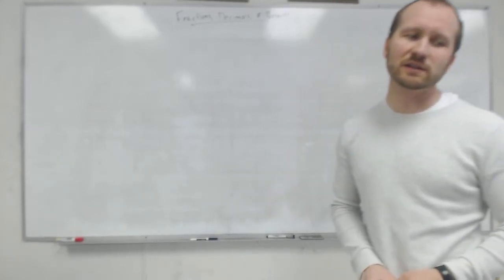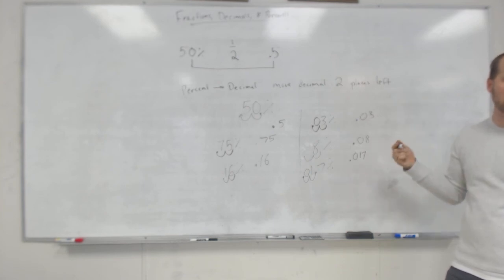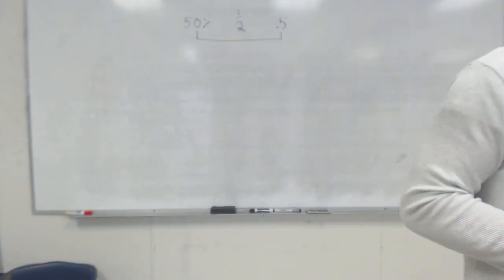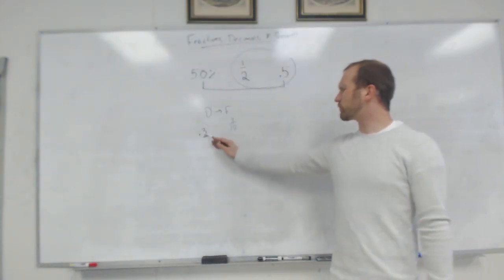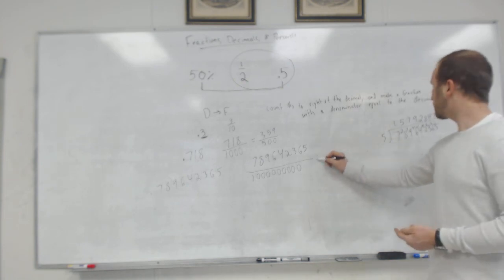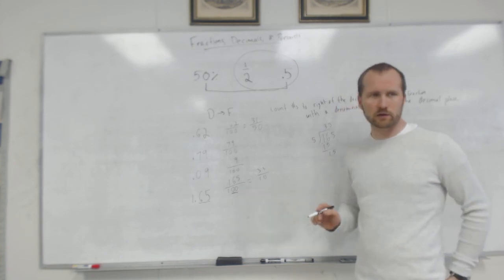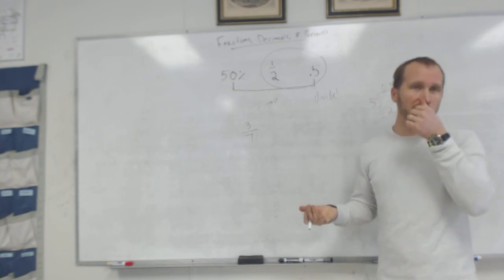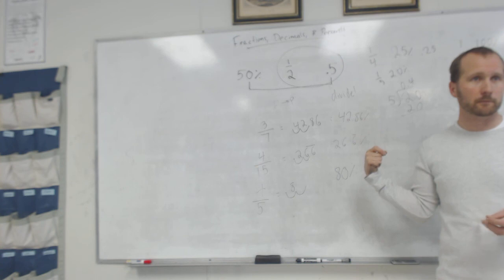2-26 Nate Fractions, Percents, and Decimals